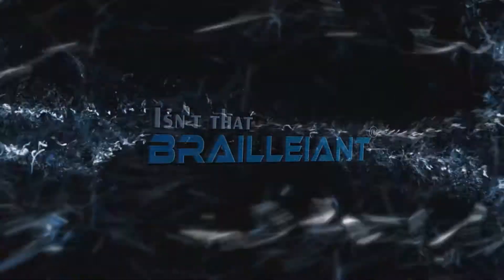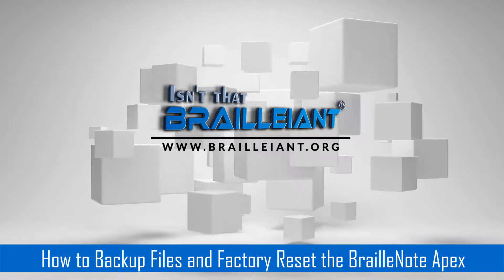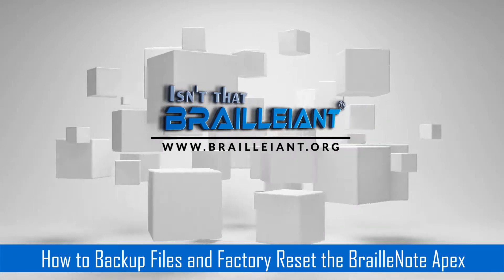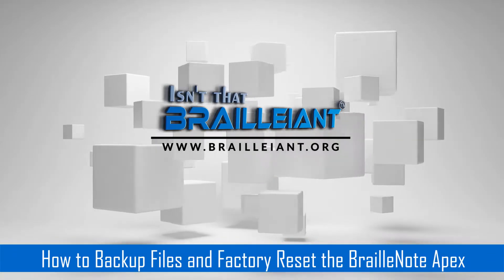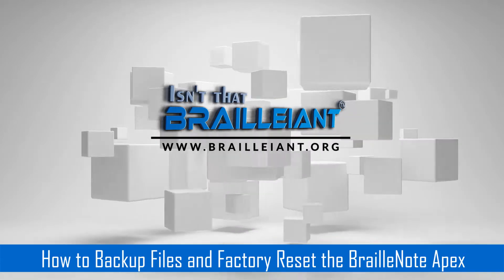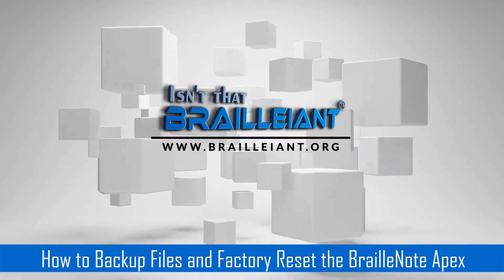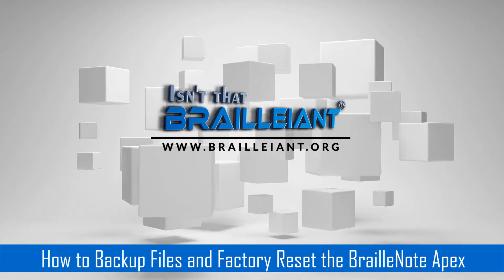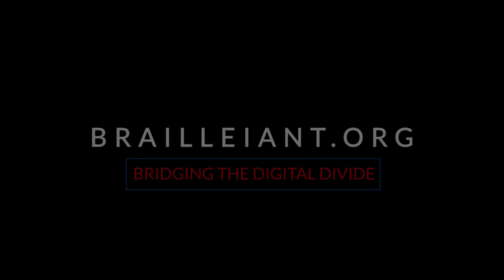How to Backup Files and Factory Reset the BrailleNote Apex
This video describes how to backup files and factory reset the BrailleNote Apex by Humanware for blind and low vision individuals. For more information about Brailleiant, please visit our To donate to our cause to help the blind, please